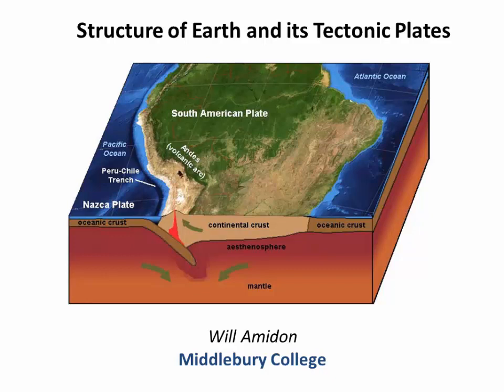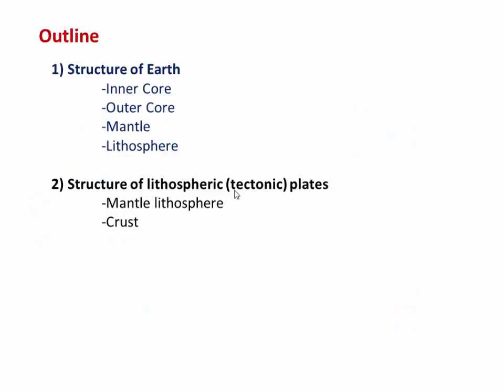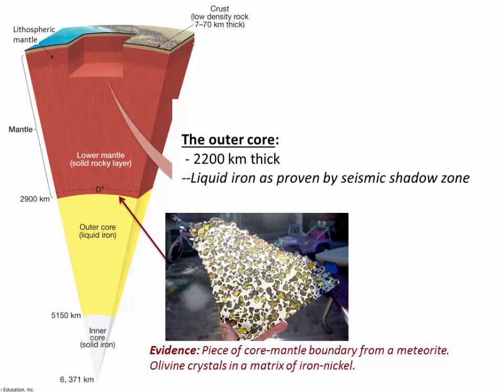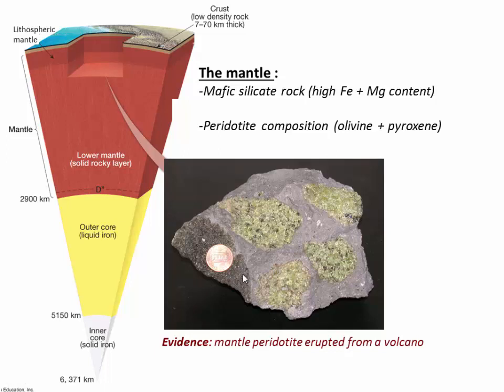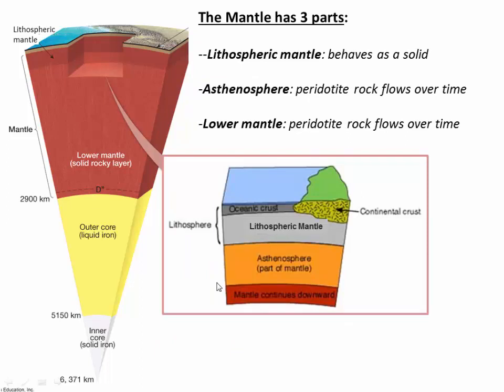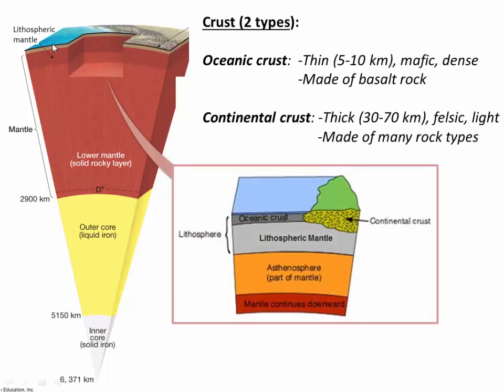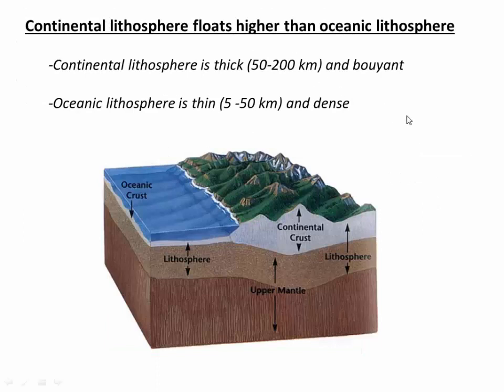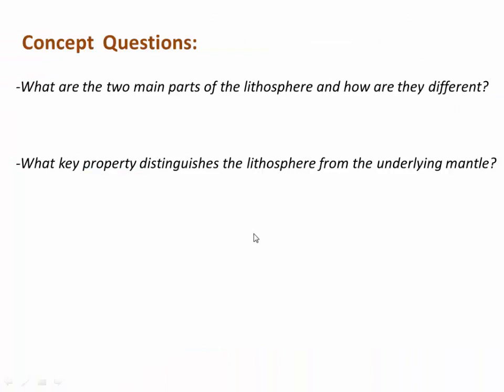Earth's Interior Structure (C2-V1)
Structure of Earth @ 1:45
Lithospheric Plates @ 7:10